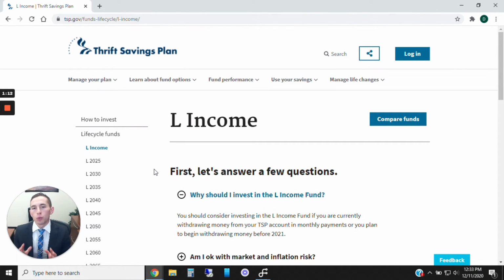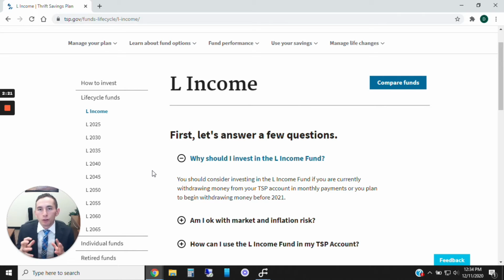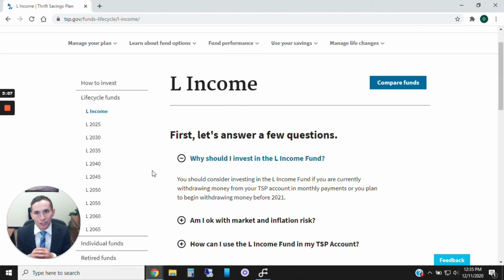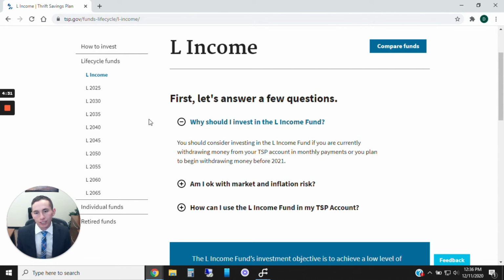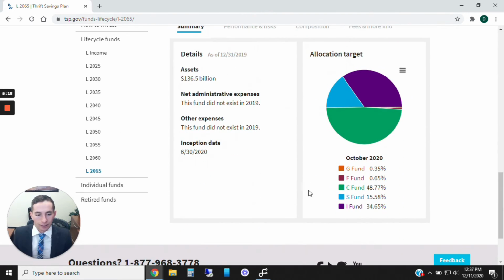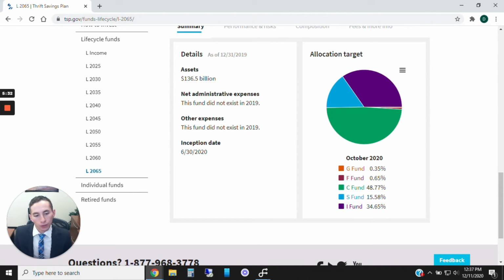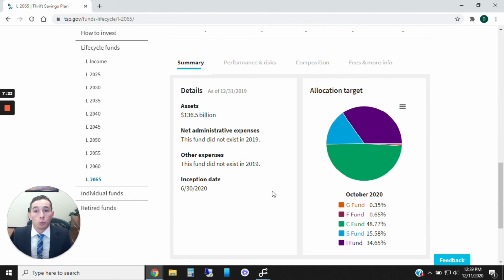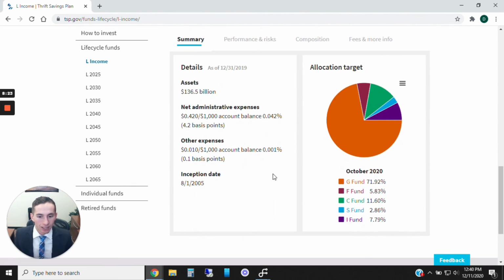Which L Fund is The Best?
Dallen Haws at Haws Financial Planning
Sierra Vista, AZ